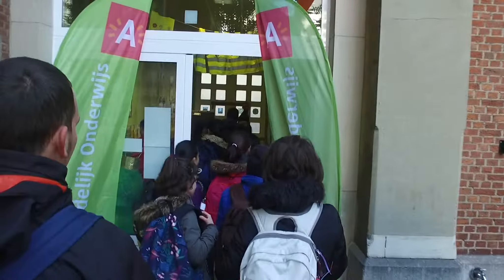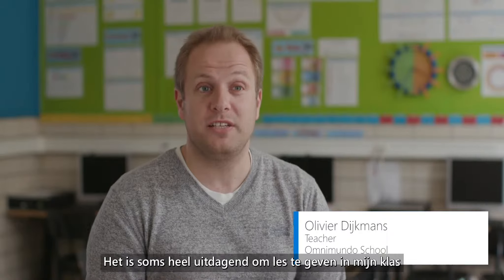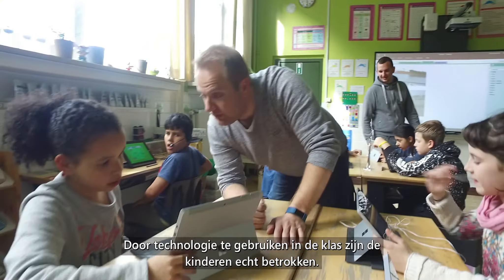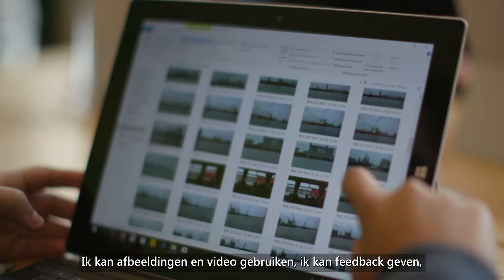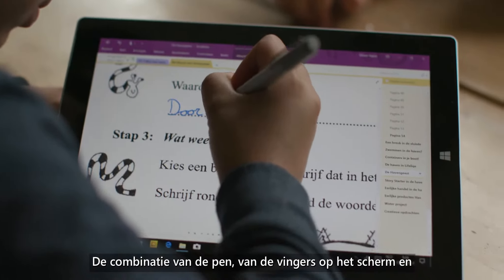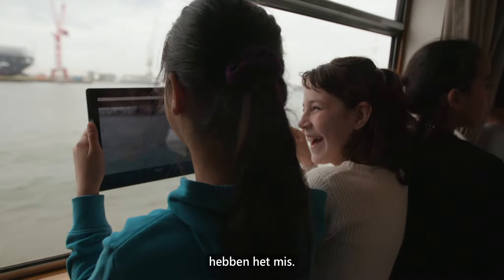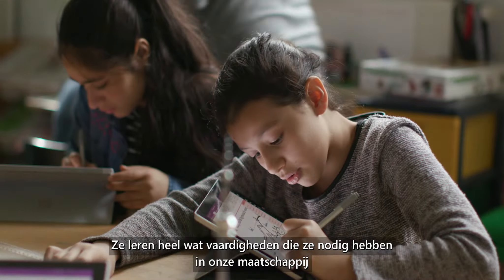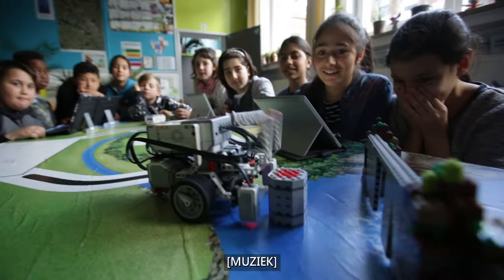Omnimundo werkt met Teams - NL